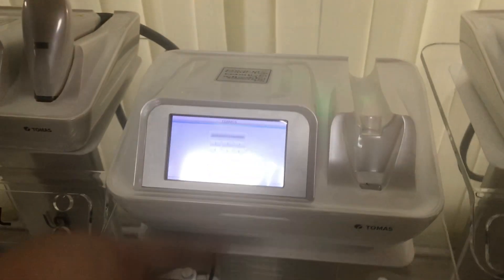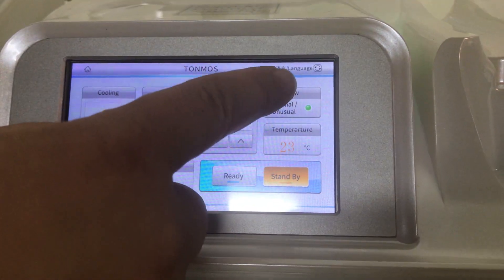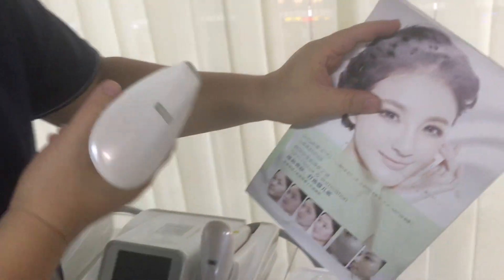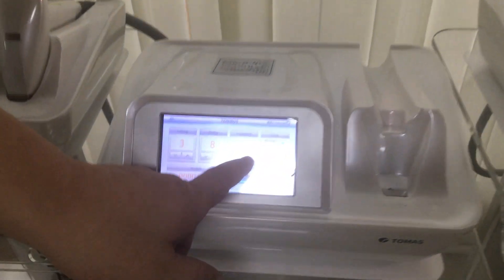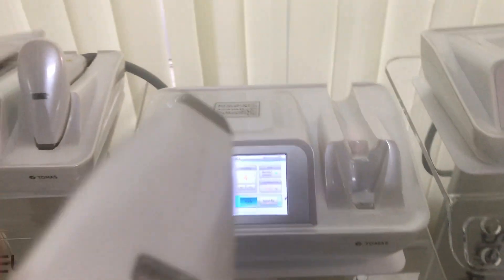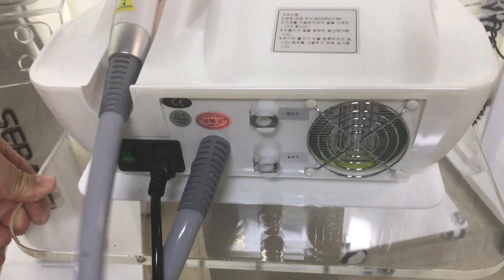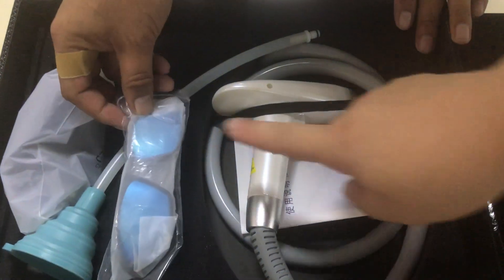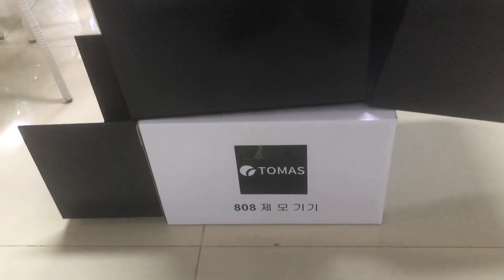mini 808nm diode laser hair removal machine